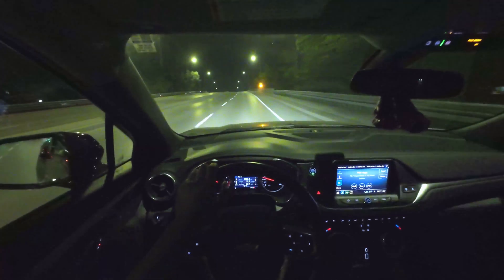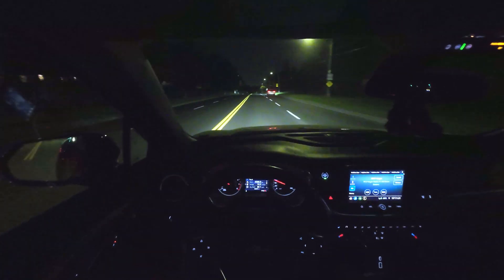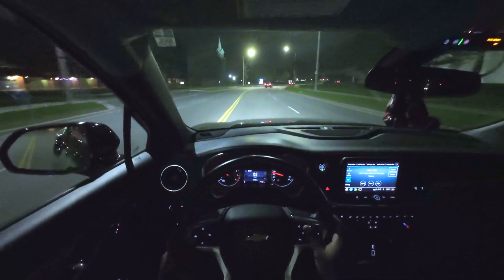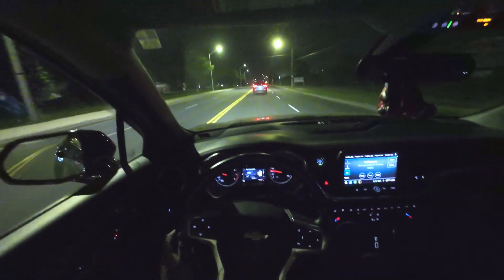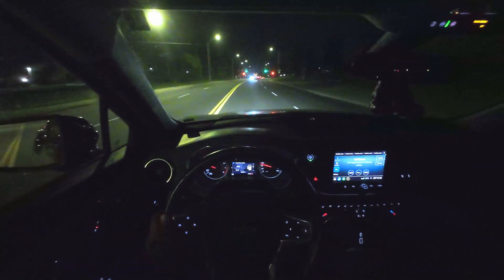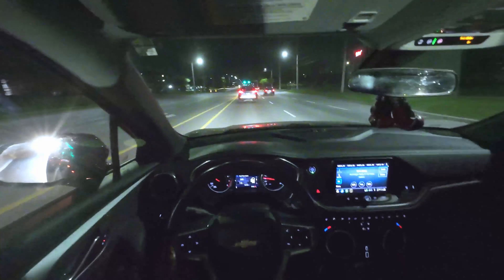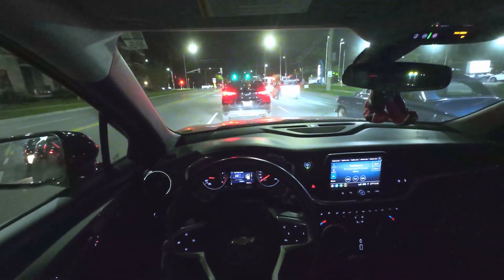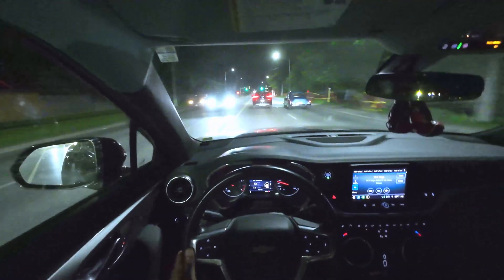When Engine Downsizing Works...And When it Doesn't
In today's video I give you a little update on my 8th gen Si, and we go into detail about the trend of these tiny turbocharged engines. Are they really good, and will they save you money on gas? We look at a few examples where downsizing works, and when it doesn't.

POV Camera: DJI Osmo Action 3
Head Mount